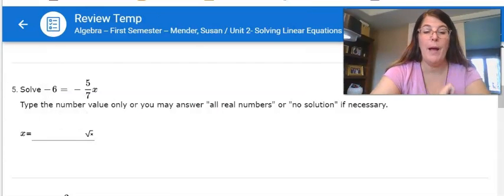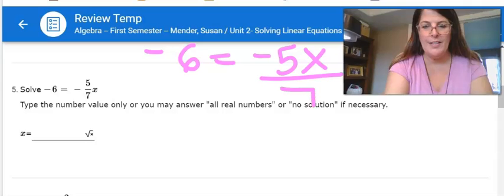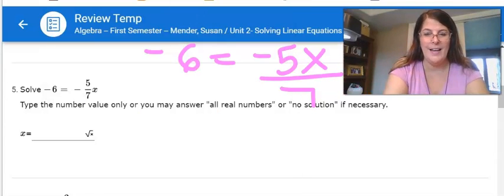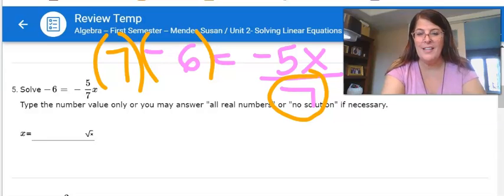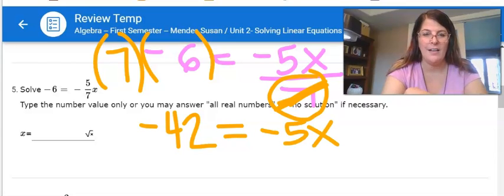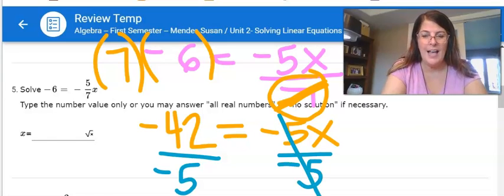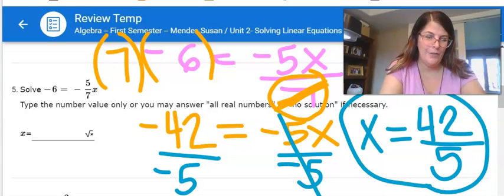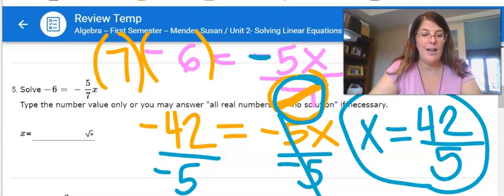Alg Unit 2 Review HW Helper #5